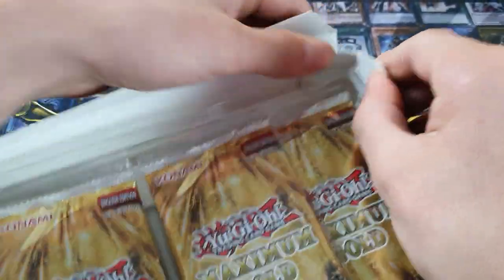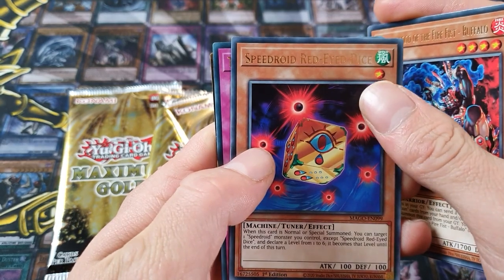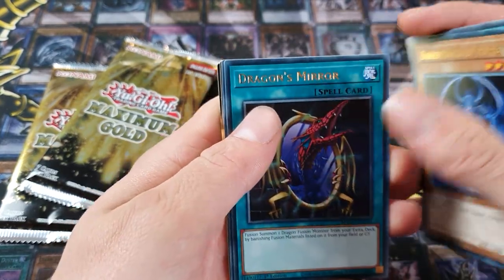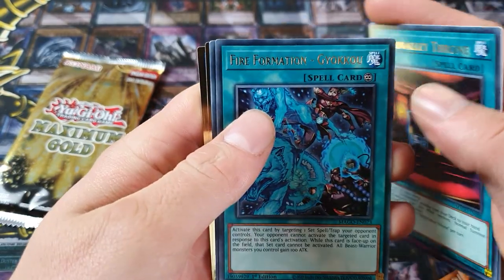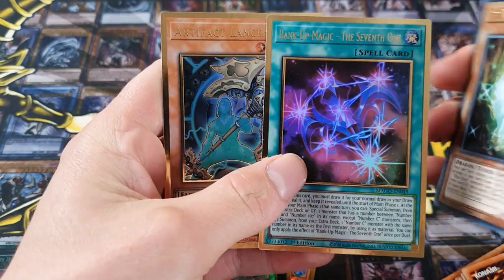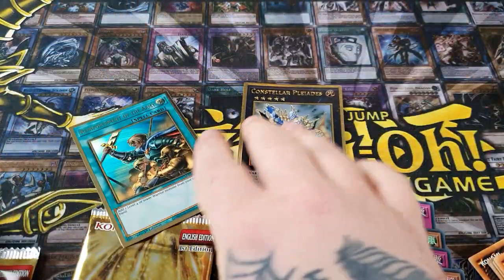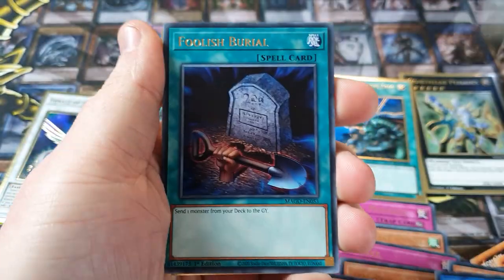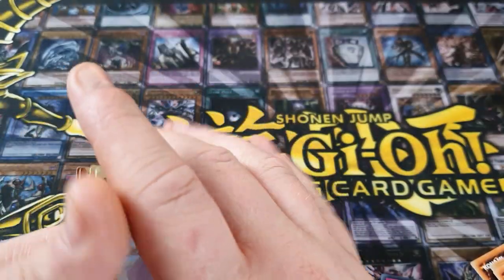YU-GI-OH! MAXIMUM GOLD!!! - Yugimenz Box Battle!!!